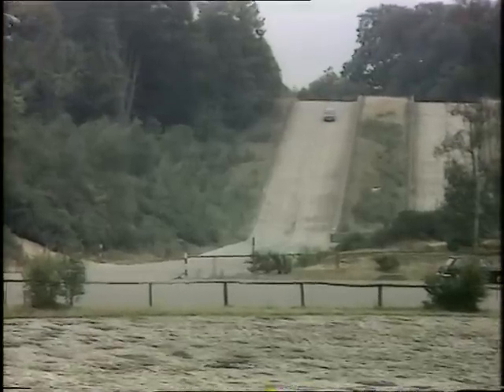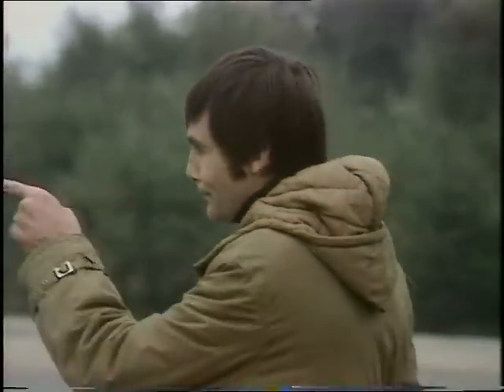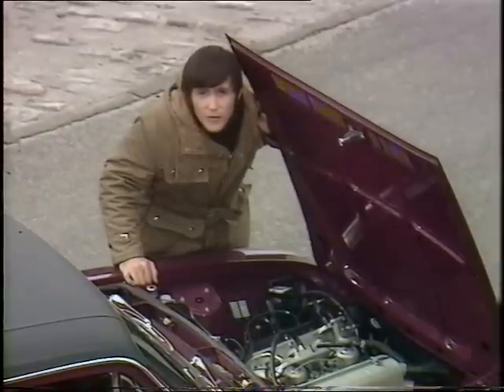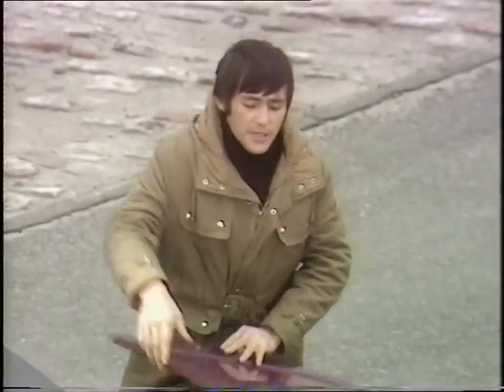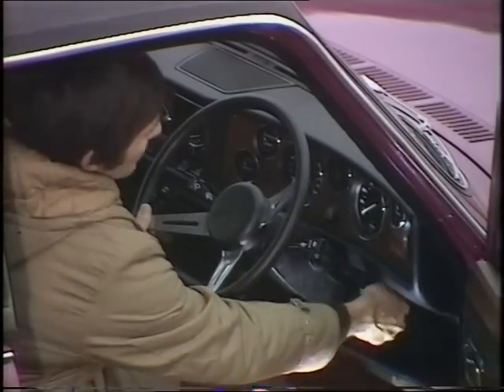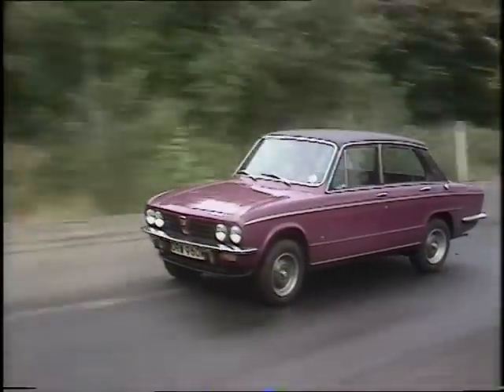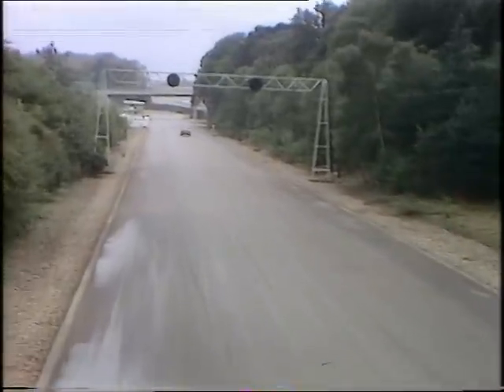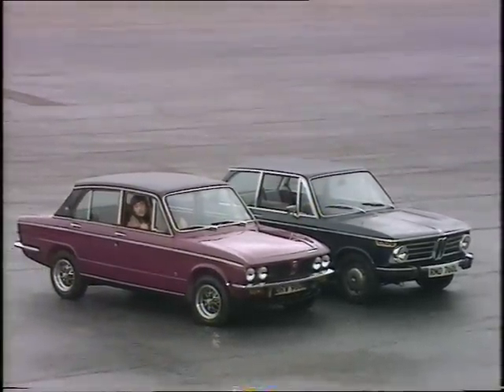Battle Royale between the Dolomite and the BMW | Vintage Cars | Drive in | 1973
The battle between the sports saloon hots up. Who will win - The British Leyland Triumph sports dolomite or the BMW 2002? Tony Bastable finds out.
Quote: VT8216